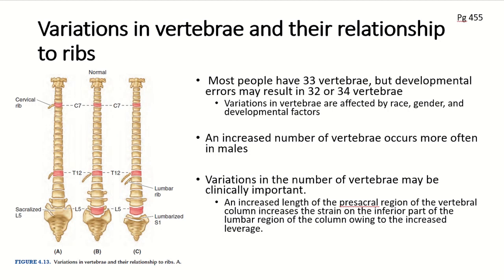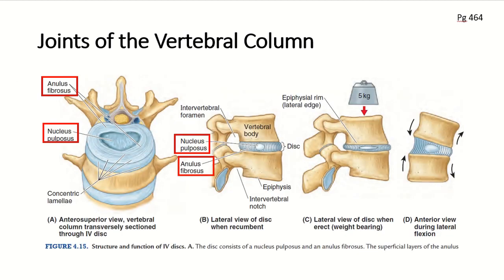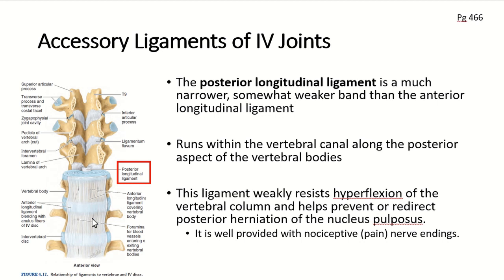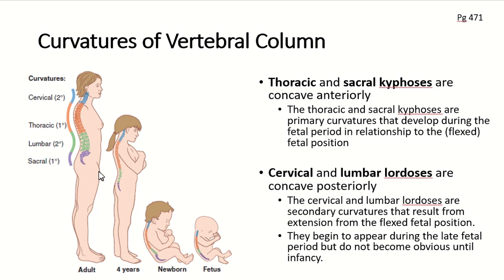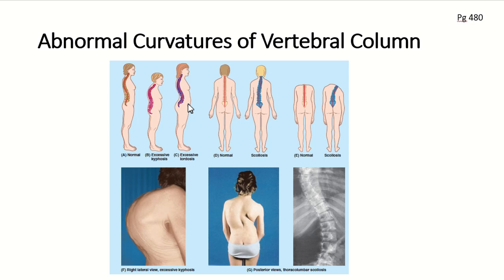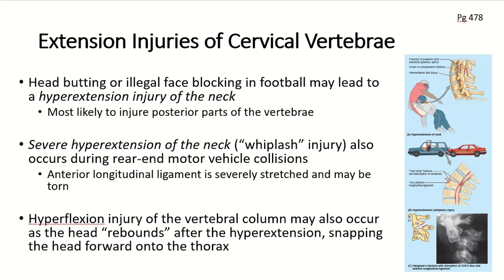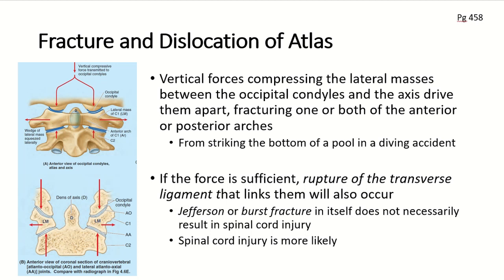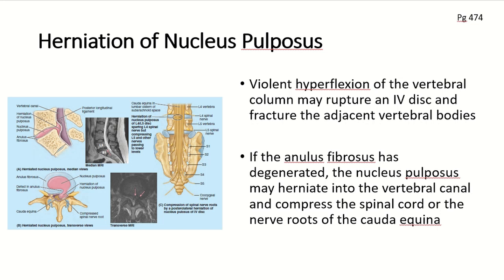eLecture: Vertebrae Part II